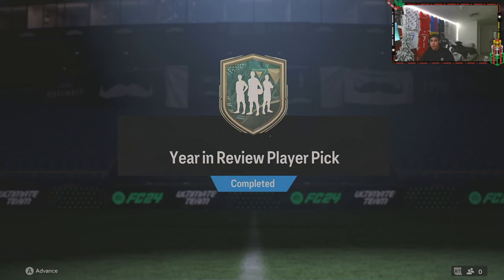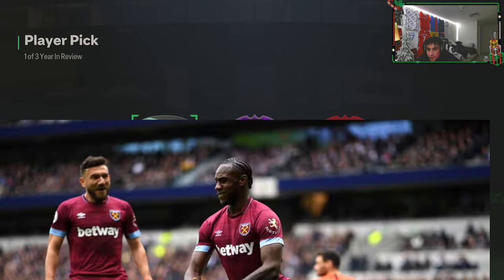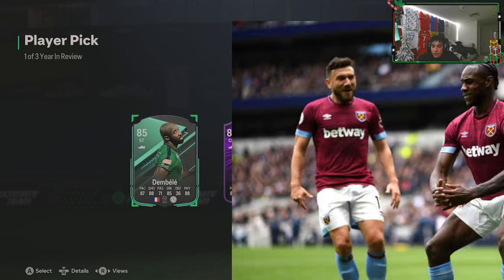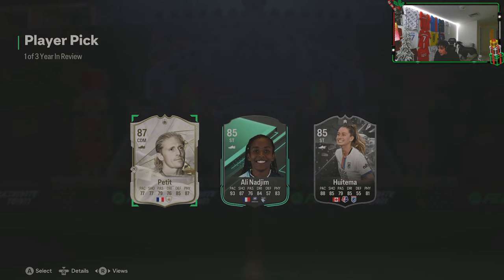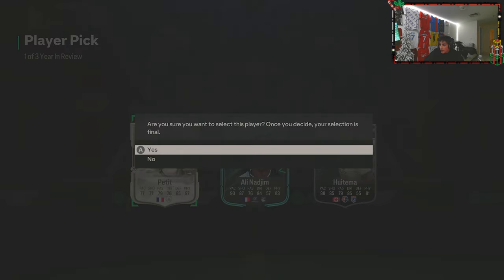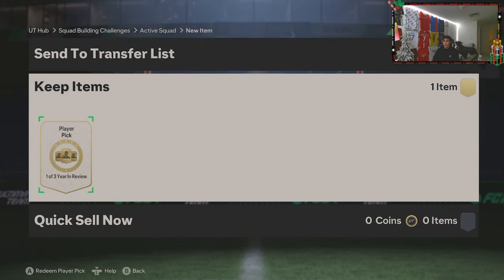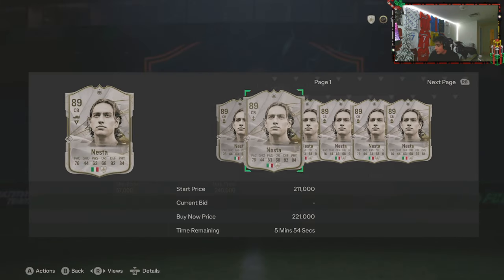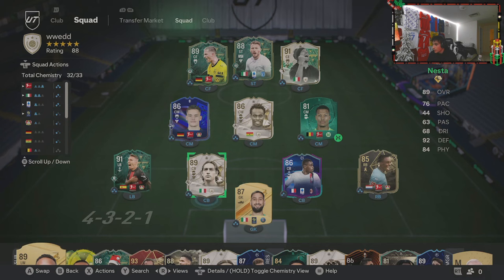FC 24 YEAR IN REVIEW PLAYER PICKS!